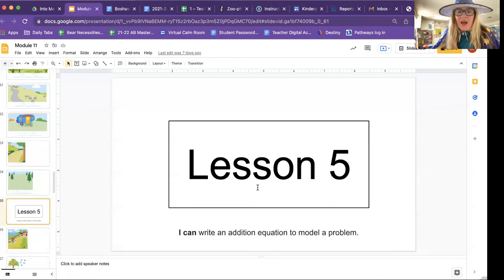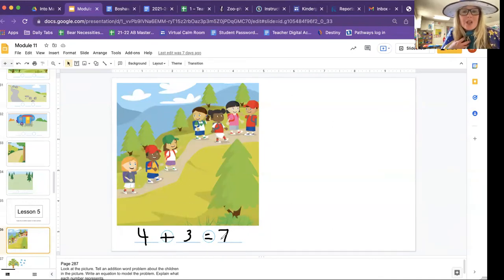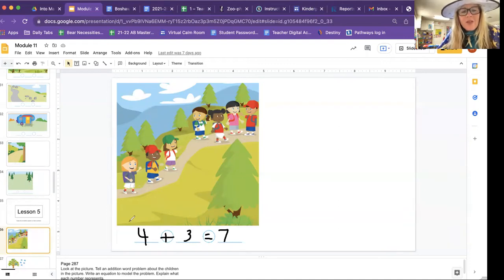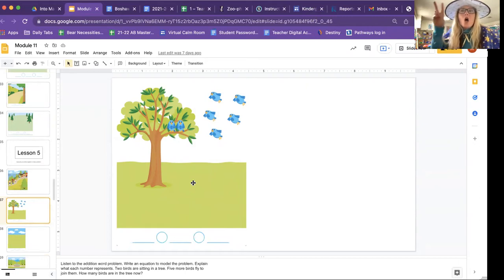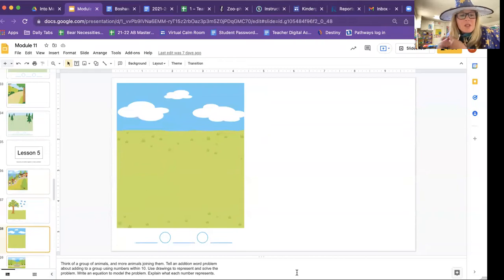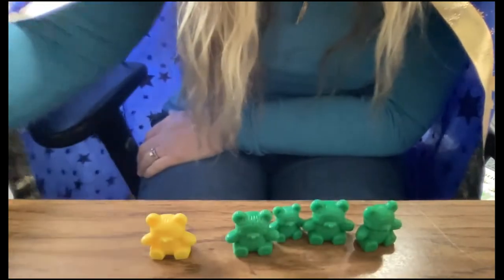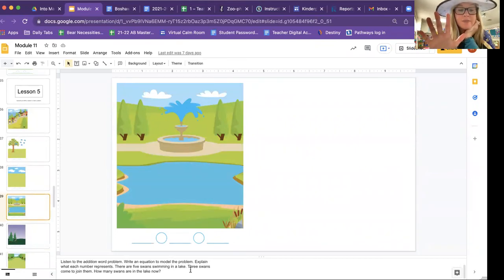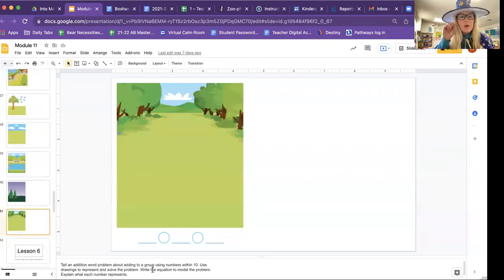Into Math Kindergarten Lesson 11.5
I can write an addition equation to model a problem.